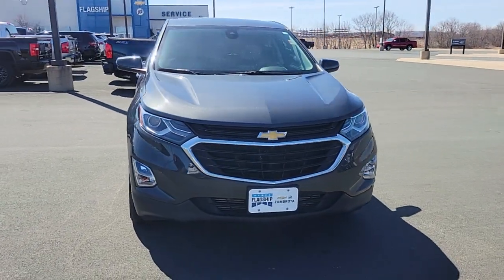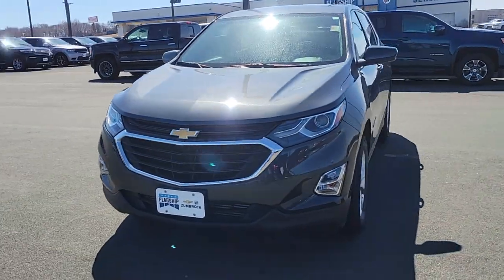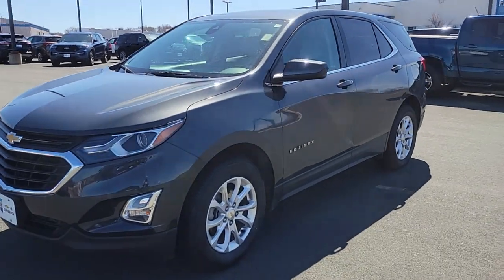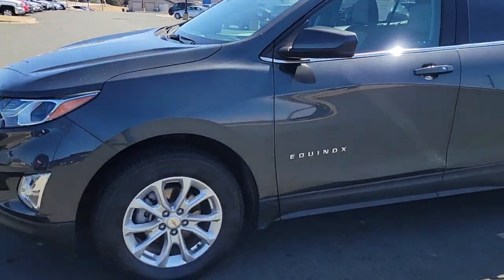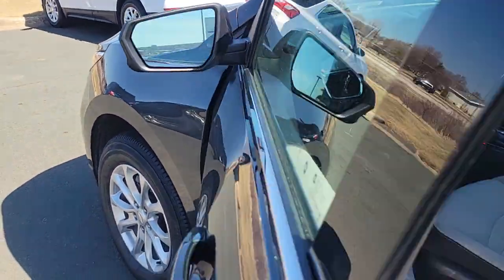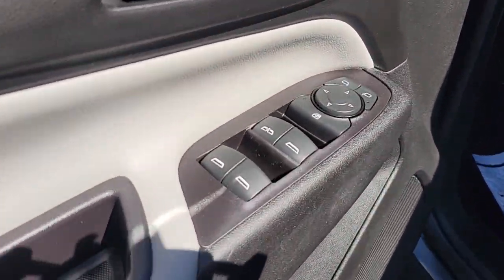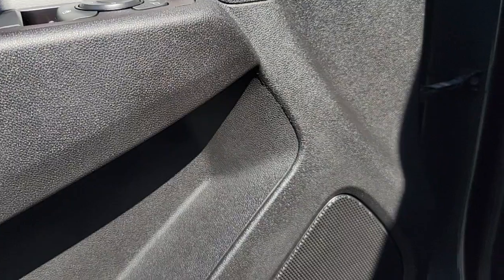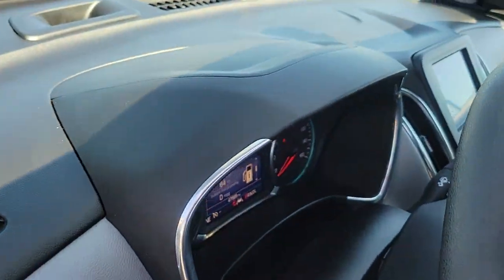2020 CHEVROLET EQUINOX Rochester, Owaonna, Redwing, Faribault, Zumbrota, MN 4430R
Nightfall Gray Metallic Used 2020 CHEVROLET EQUINOX available in Zumbrota, Minnesota at Flagship Chevy Buick. Servicing the Rochester, Owaonna, Redwing, Faribault, MN area.

#{MAKE}
#{MODEL}
2020 CHEVROLET EQUINOX LT - Stock#: 4430R - VIN#: 2GNAXUEV3L6201616

ONE OWNER APPLE CAR PLAY / ANDROID AUTO BLUETOOTH POWER DRIVER SEAT BACKUP CAMERA LANE DEPARTURE WARNING LANE KEEPING AWD AWD.brbrNightfall Gray Metallic 2020 Chevrolet Equinox LT AWD 6-Speed Automatic Electronic with Overdrive 1.5L DOHCbrbr25/30 City/Highway MPGbrbrAwards:br  * 2020 IIHS Top Safety Pick with specific headlights